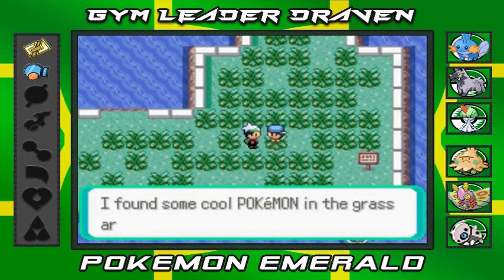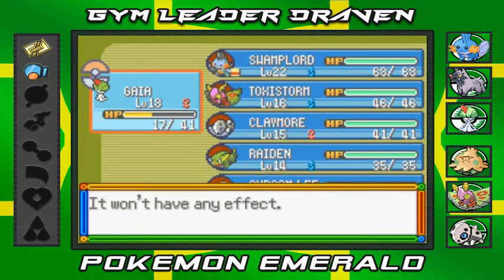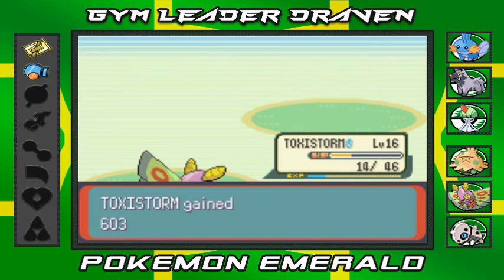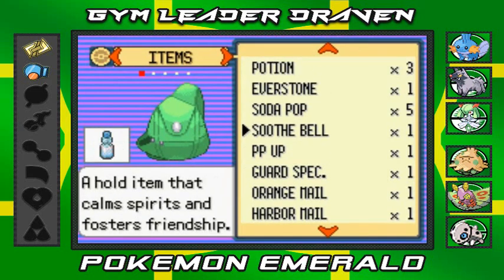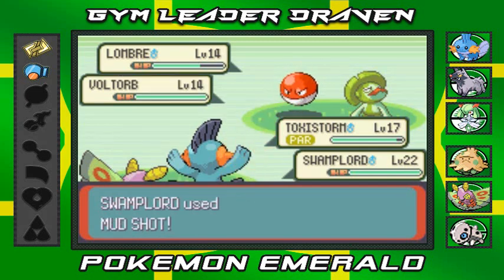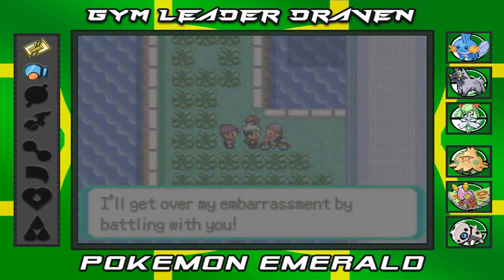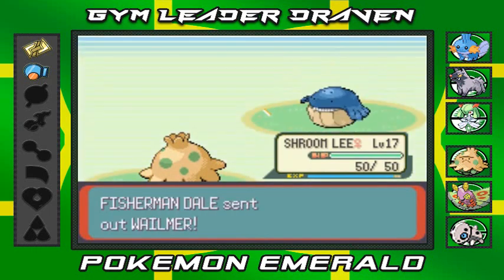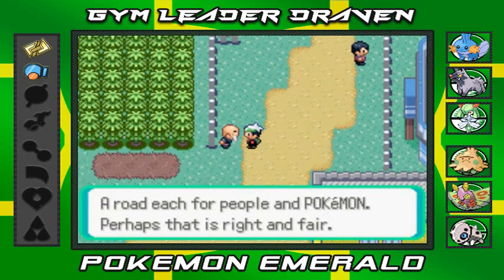Pokemon Emerald Walkthrough Part 14: Making Strides, Poke-Battlin' The Future Bride!